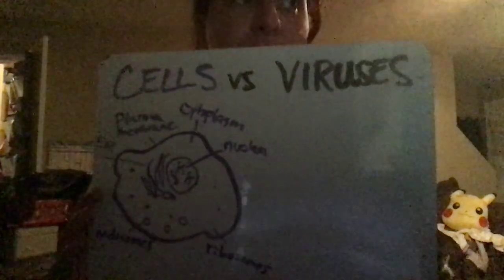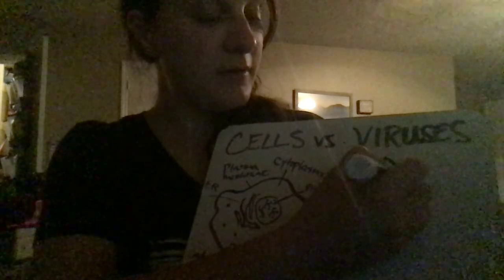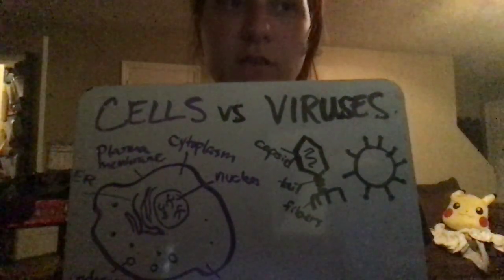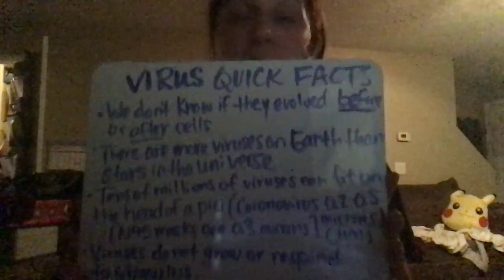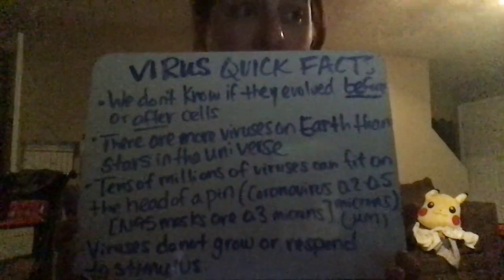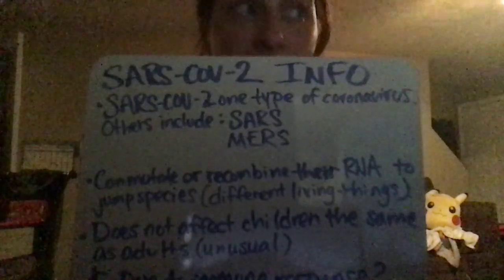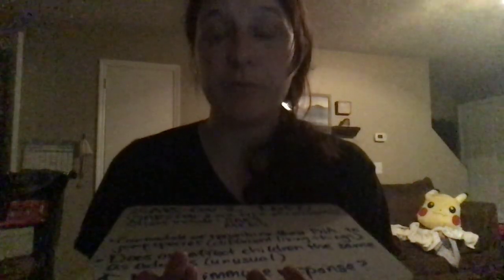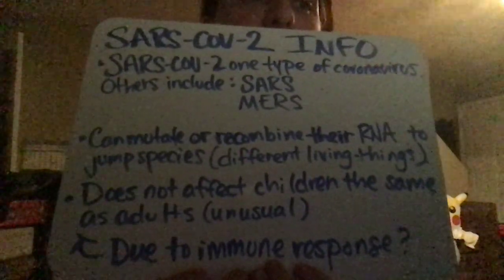Coronavirus: Part 2